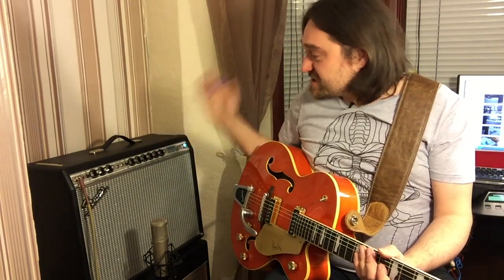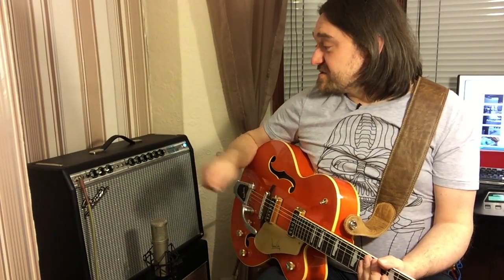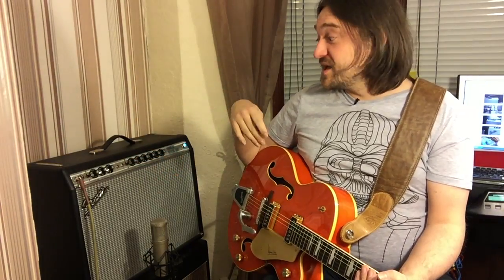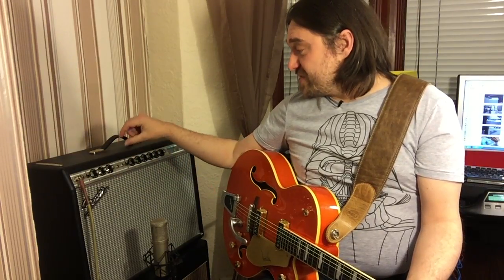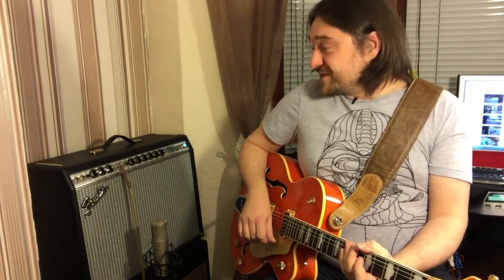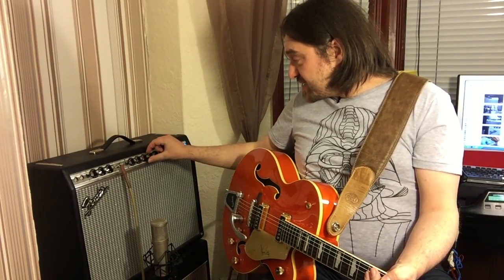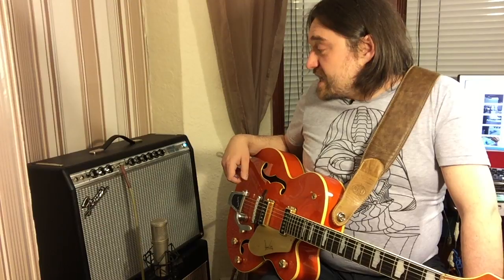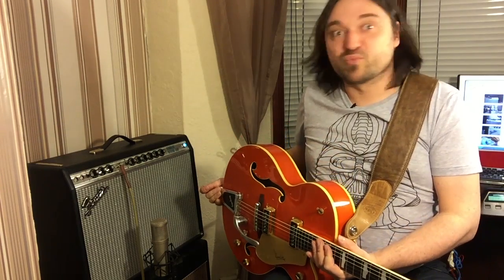Fender 68 Vibrolux Reverb Amp Custom - Clean sounds with Gretsch Dynasonic Pickups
Before I got the amp, I couldn't find any samples of the clean sounds with Dynasonic pickups - so I made one myself. This is not real amp review, more like couple of settings at bearable volume levels, where amp stays clean.